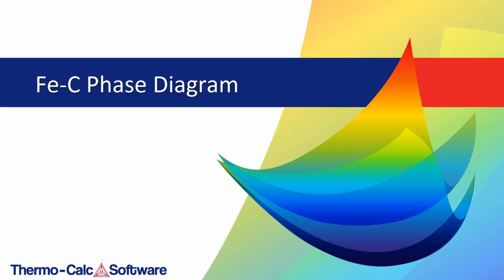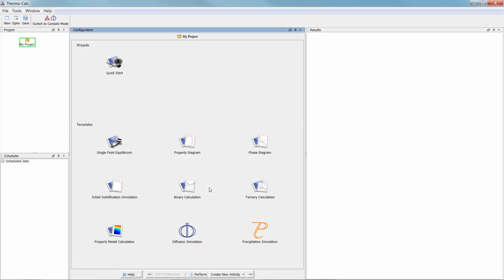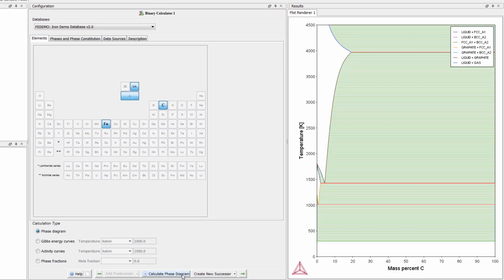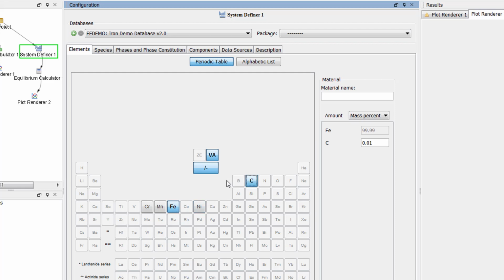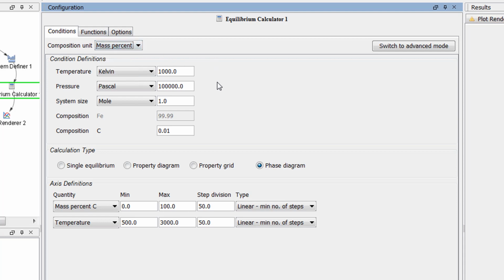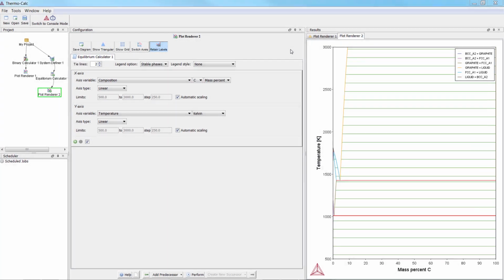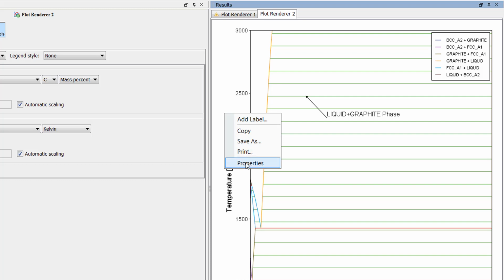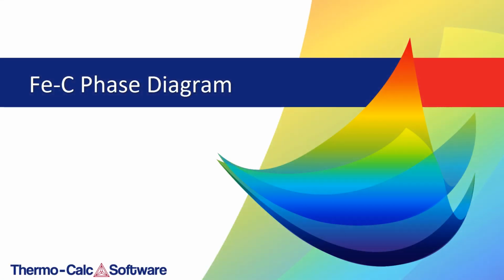OUTDATED: Example T_03 - Fe-C Phase Diagram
Learn two simple ways to calculate a binary phase diagram in the Fe-C system using the graphical mode of Thermo-Calc.